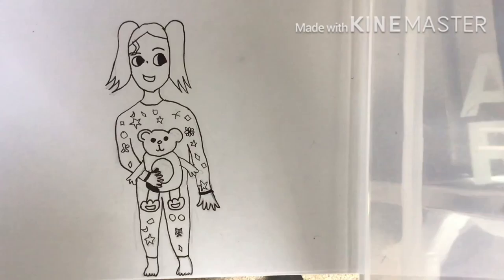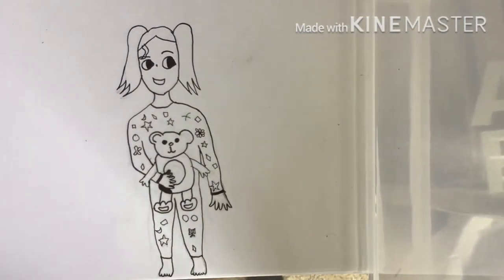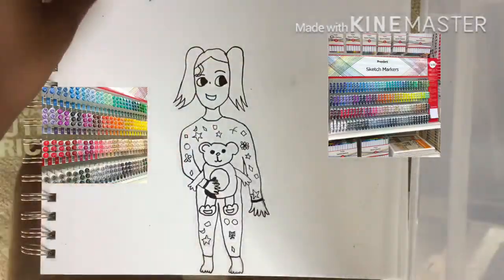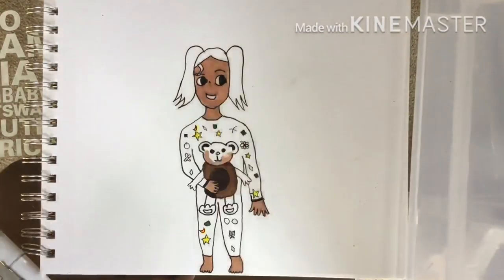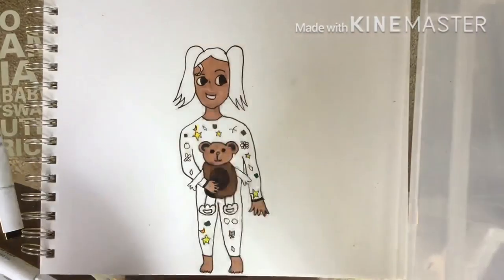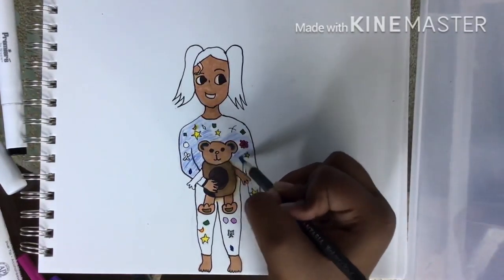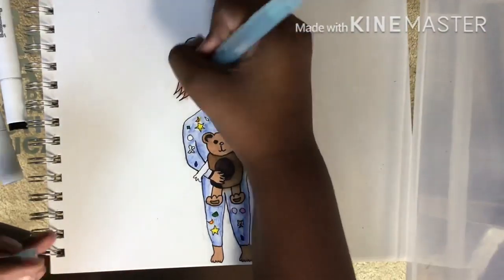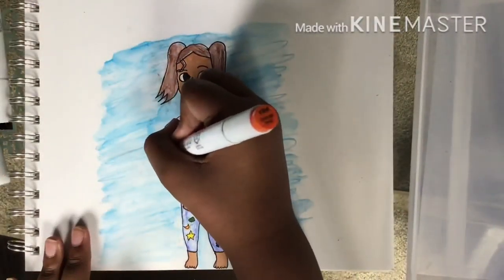Art supply review + ( new intro ) | Arty - A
Brush pen
Watercolor pencils